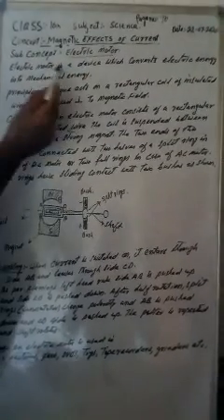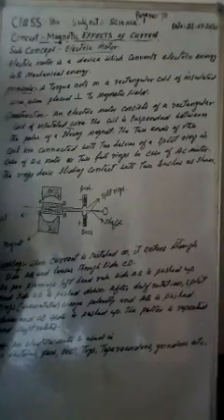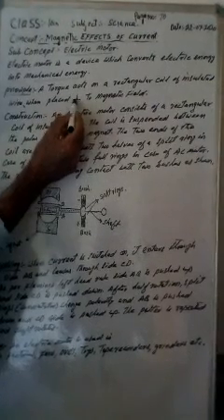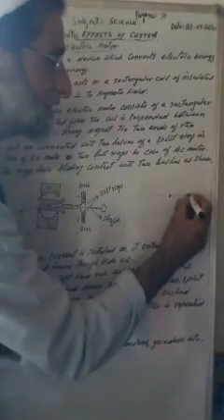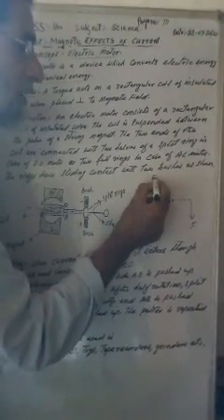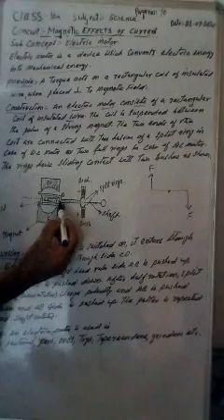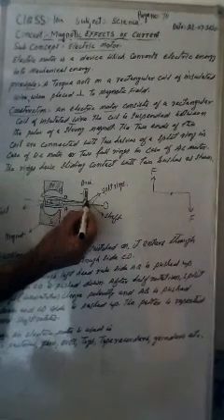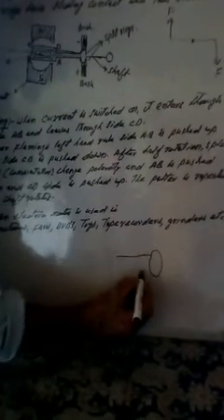22 July 2020